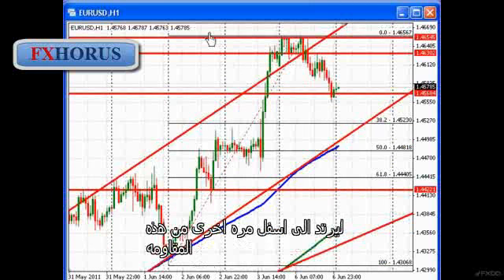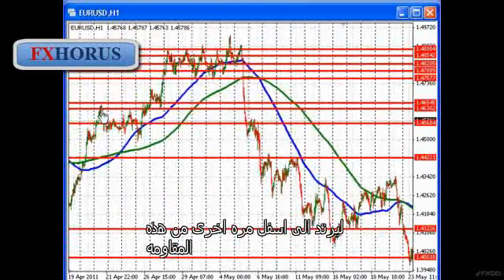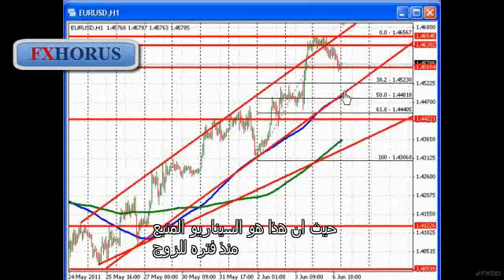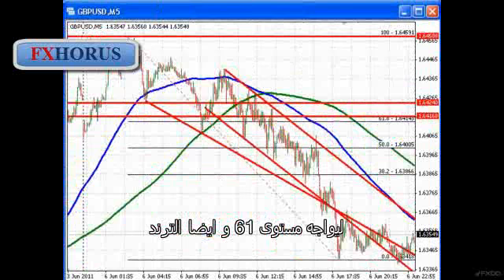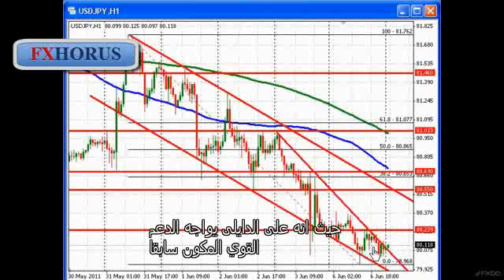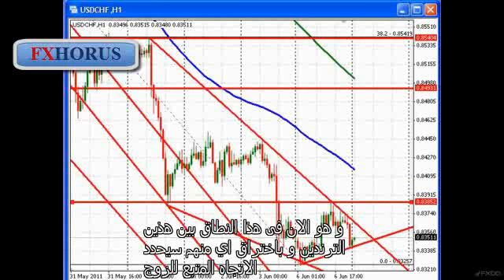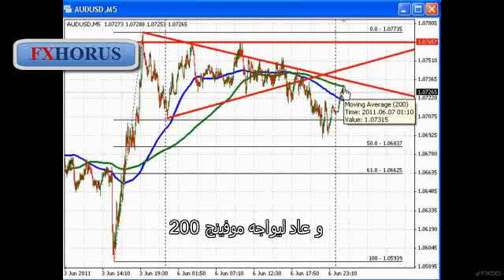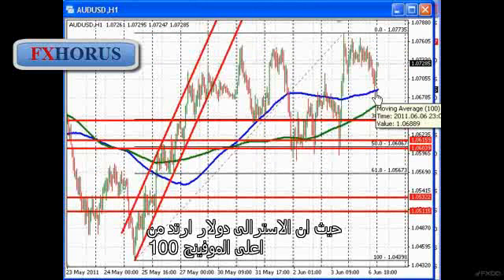تحليل مستر جريج لنهايه يوم 6-6-2011.flv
تحليل مستر جريج لنهايه يوم 6-6-2011.